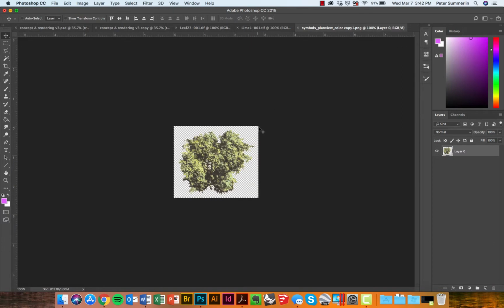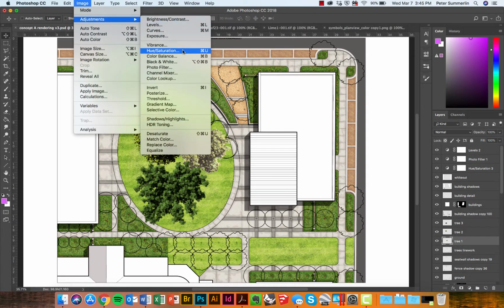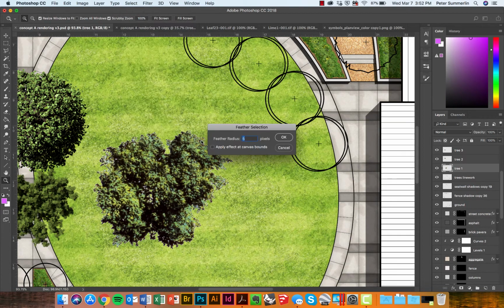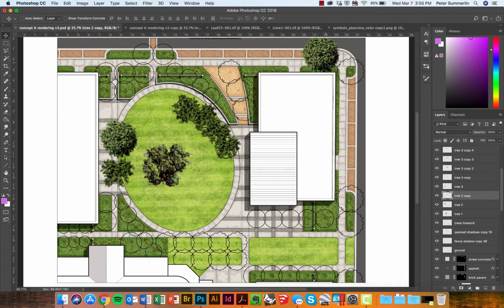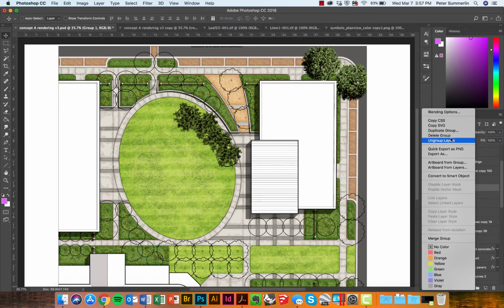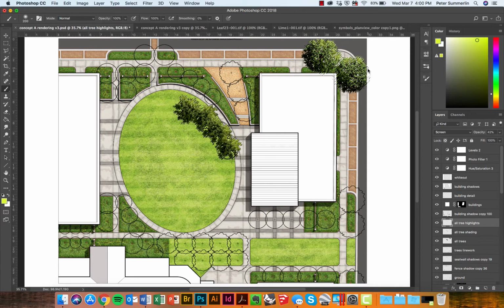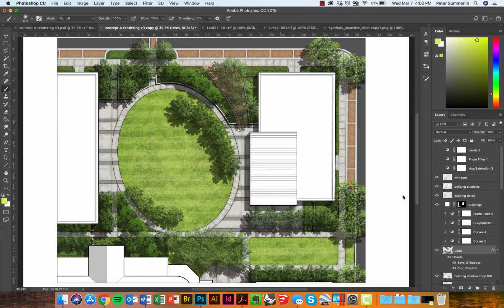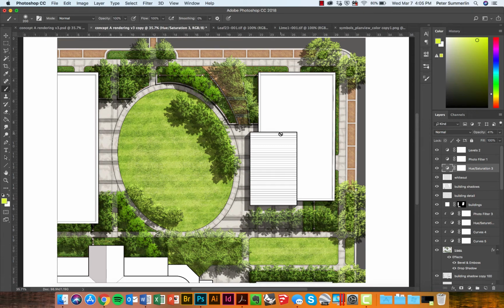How to Create Realistic Trees for your Site Plan Renderings in Photoshop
This tutorial discusses how to use realistic trees in your site plan renderings in photoshop.  It demonstrates how to adjust the colors to build consistency among your tree colors and how to generate overall lighting effects that allow your trees to feel that they are a part of the same environment.